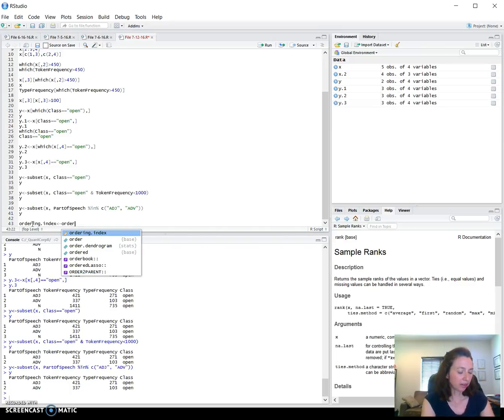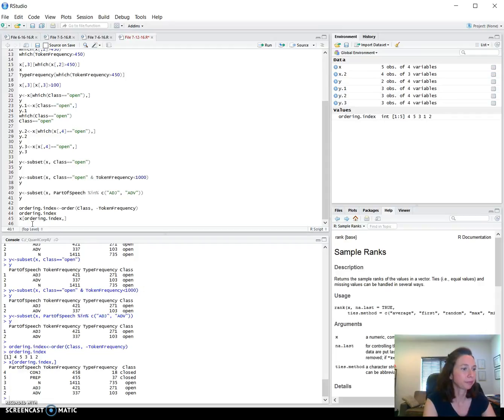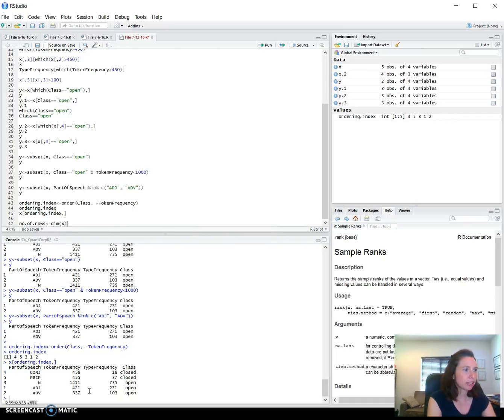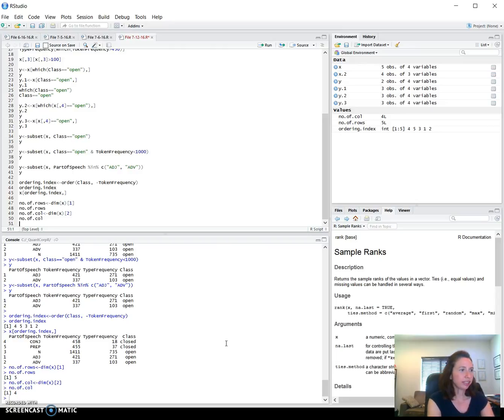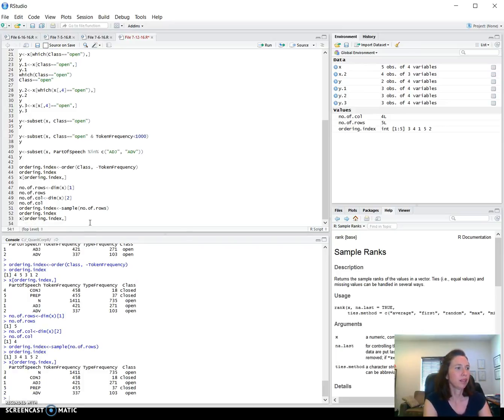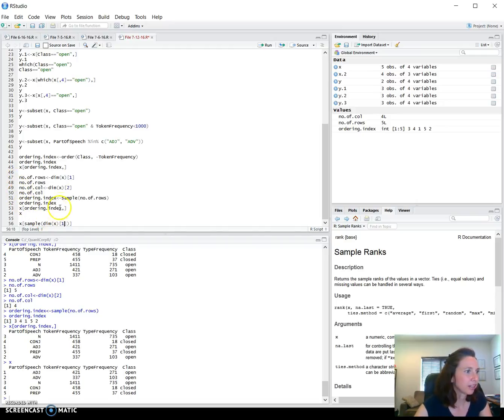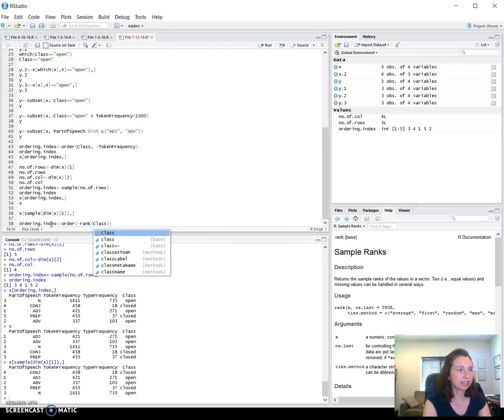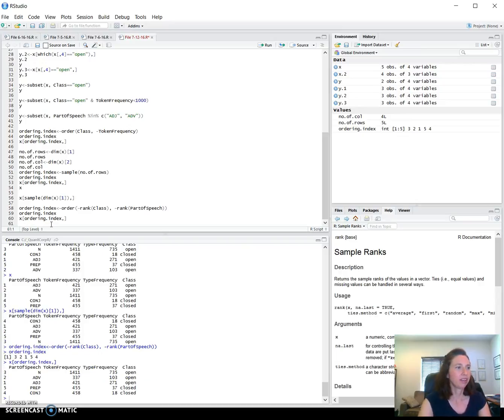Episode 17-R Ordering subsets from data frames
In this episode, I look at ways to order subsets of data frames in R.
Episode Includes:
subset()
dim()
sample()
order()
rank()